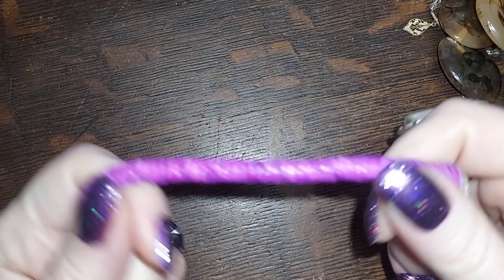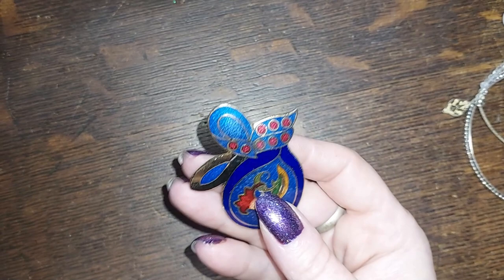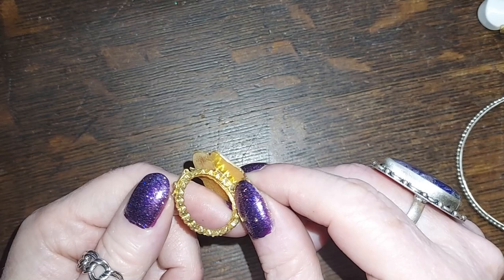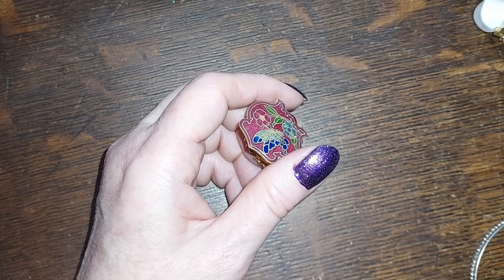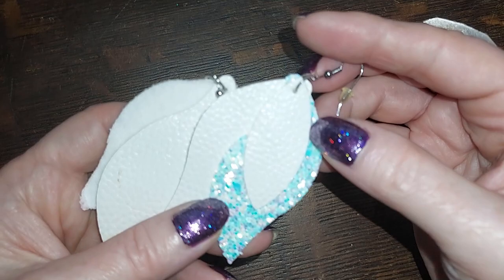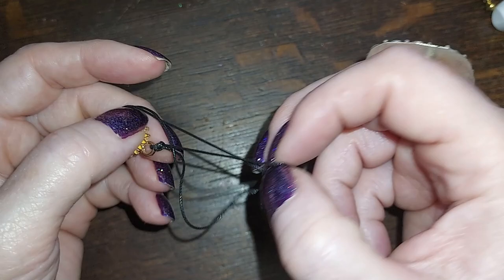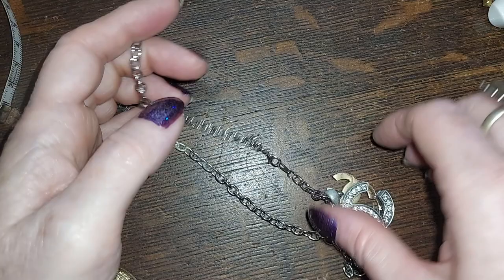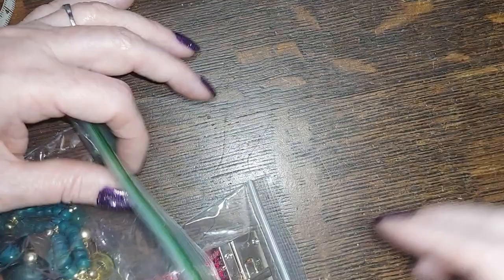Jewelry and Yammerin' 96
My invoices will go out WHEN YOU REACH 50 DOLLARS WORTH! (or the first of the month whichever comes first)
 When you reach 50 your ability to claim items in the comments, will be paused until payment is made in full. When paid in full, you may resume claiming items from Videos💖🦊Thank you and
Much Love!